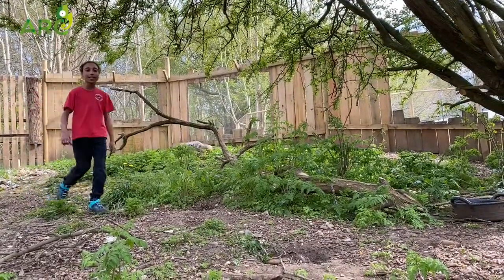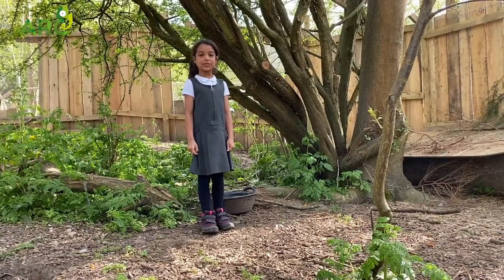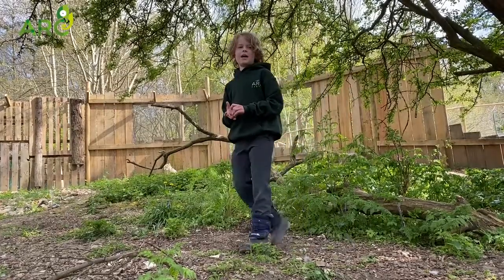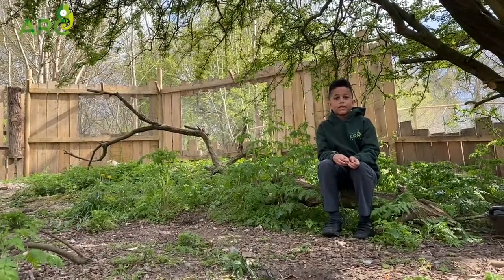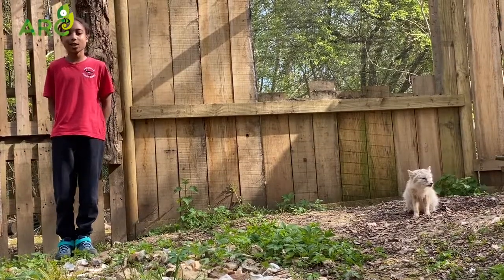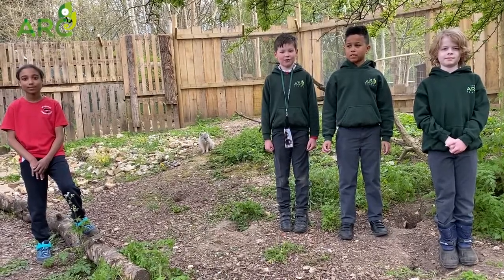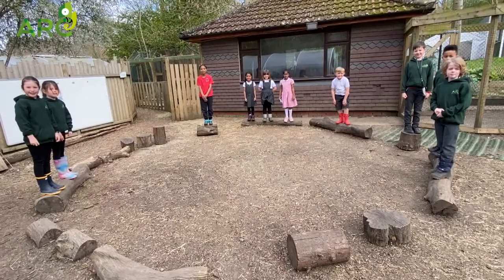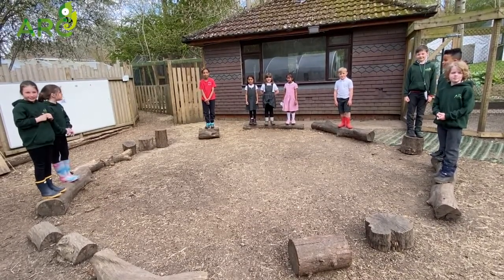Corsac Foxes | Animal Adaptations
In this series we are focusing on animal adaptations!

This episode features our Corsa Foxes. Find out more about these awesome animals and how they have adapted to survive.